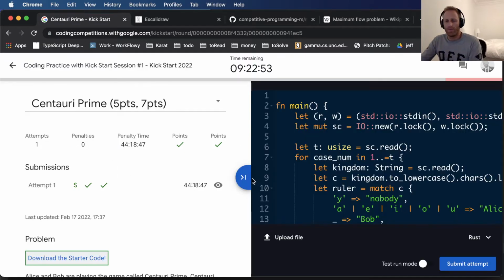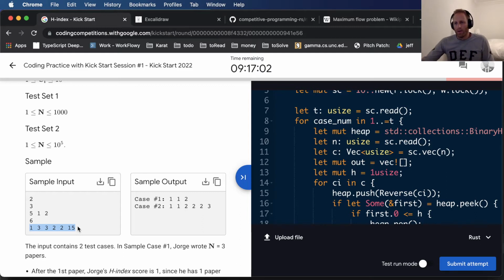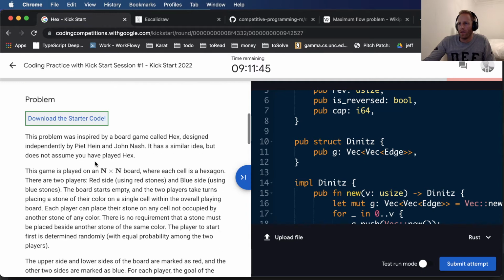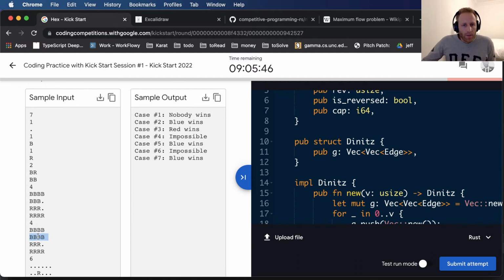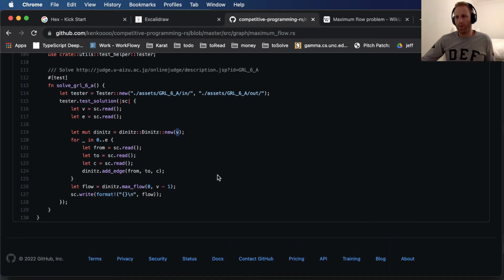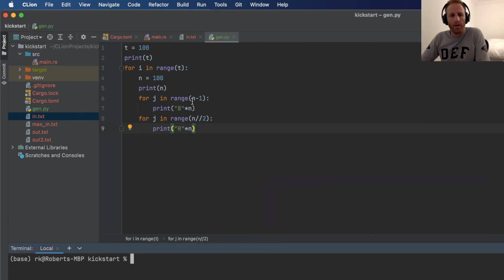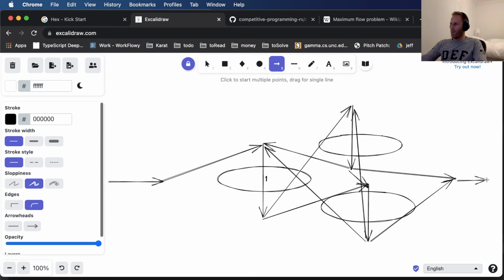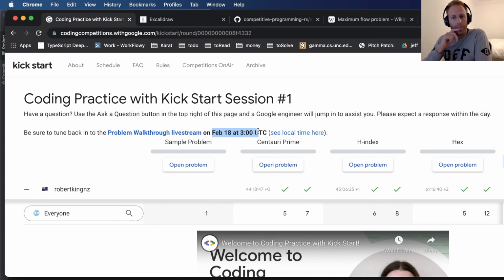Google Kickstart 2022 Hex & H-Index optimal solutions using heapq and max-flow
A few hints to keep you going with the Google Kickstart 20202 practice.